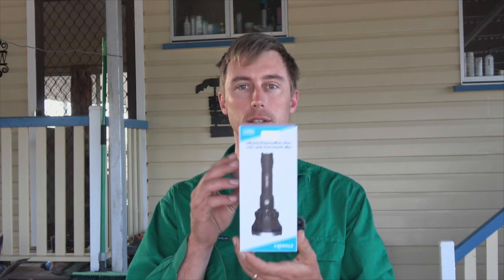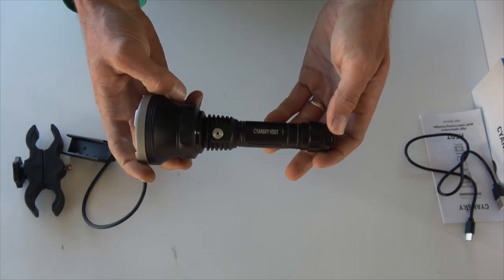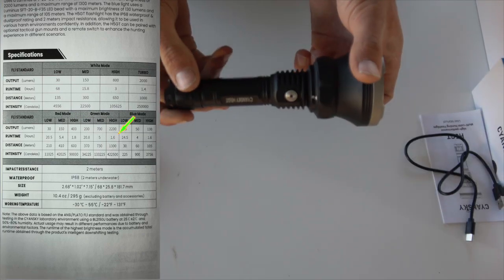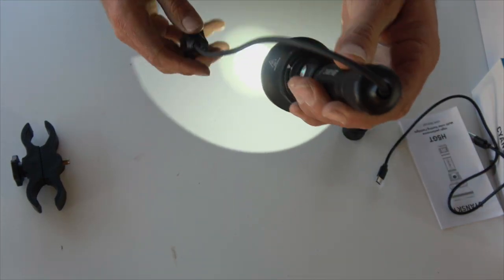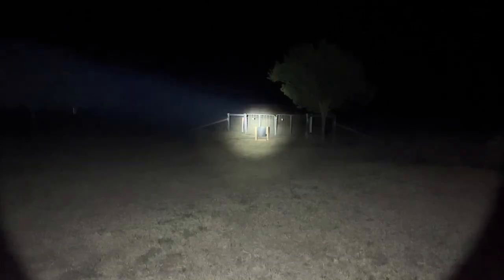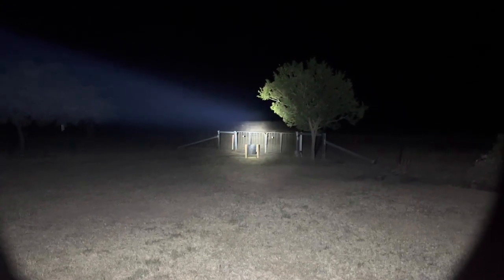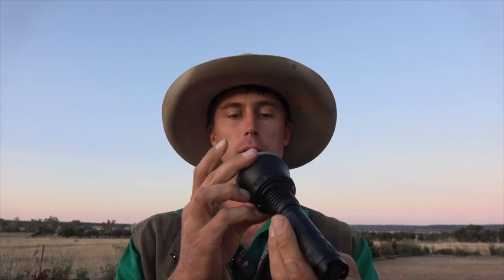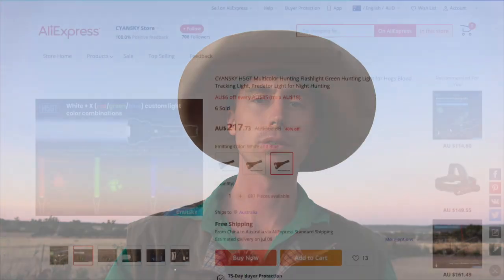Cyansky H5GT Dual White:Green LED Torch Review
This is a quick review of the Cyansky H5GT Dual LED hunting Torch White/Green option.